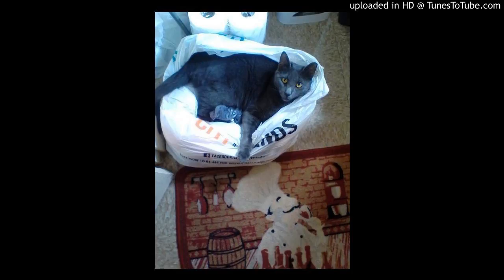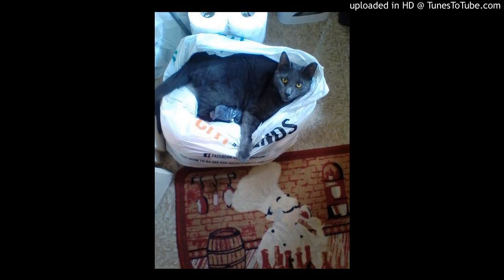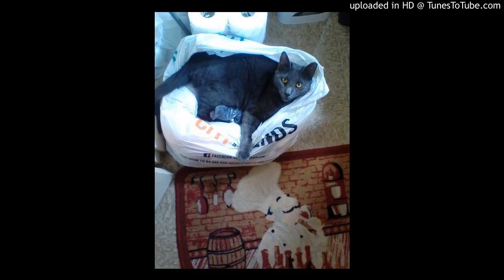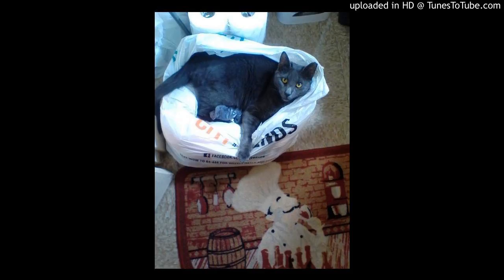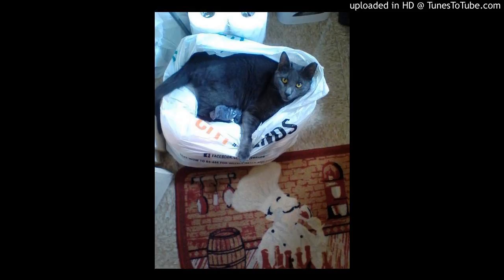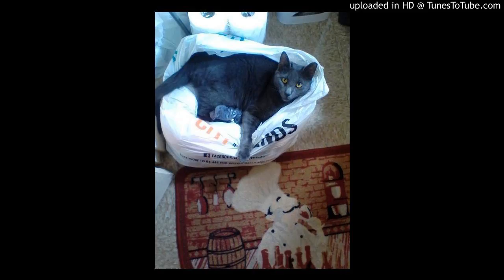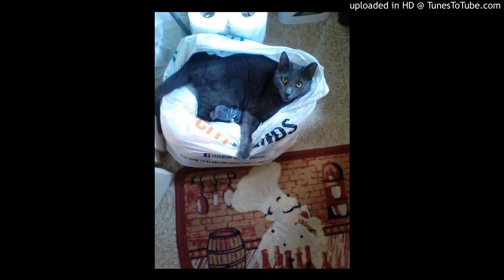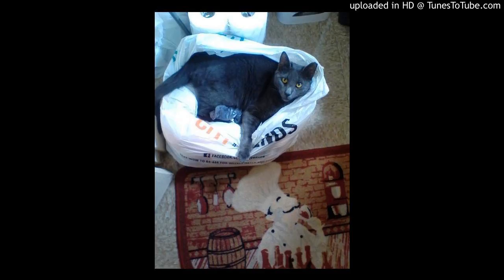Clearing the Feline Leukemia Virus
Note: My cat does now have a new vet who does know about his offlabel medications and he is being monitored.
Feline leukemia is a dreaded feline virus. When your cat tests positive for it, the key is getting your cat anti-retroviral medications as soon as you legally can. Chirpy has taken Duovir ( a medicine containing Lamivudine and Zidovudine) in the past. He is now on Lamivir (generic name is lamivudine). These are HIV medications being used off label. I get the 100 mg tablets and give him half a pill (50mg) a day. I just open his mouth, pop it in and gently put in down his throat with my finger. He is a gentle cat and takes the pill well.

Make sure you try to do this on a full stomach so the medicine can be better absorbed. If your cat battles, you can try using a "pill popper". I have not heard of any scientific and effective remedies for feline leukemia curing besides this. I am sure other brands of HIV medicines would work. The key is getting what you are able to get and what your cat can tolerate with minimal side effects. Also, dose according to weight. I used drugs (dot) com to help me see what milligrams Chirpy could tolerate.

I have heard of some herbal medicines but they are not backed with scientific papers so who wants to throw money down the drain? I have heard of some new technologies from companies offering intravenous interferon and things like that but they are expensive, and for the price, I haven't seen any peer reviewed unbiased studies speaking to their effectiveness. So, I did some research and came up with my own plan.

If you have any questions, please ask. But, before you all come with any negativity, I do the best I can by my cat. The vet was offering me no options but, "go home and wait to die". So, what else was I supposed to do as a loving pet owner? If you have any honest questions about your cat and her health, please ask. I love animals and will do whatever I can to ensure their health and happiness.